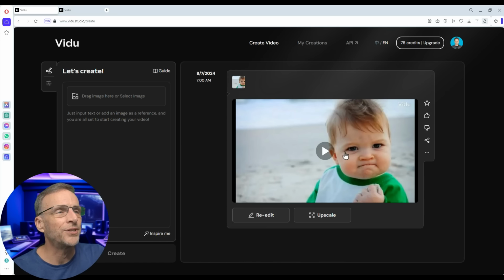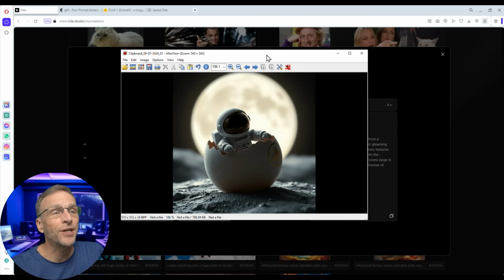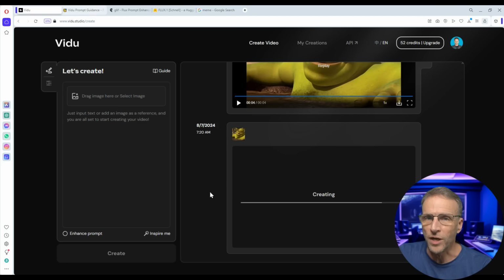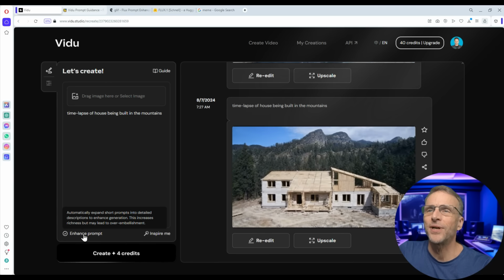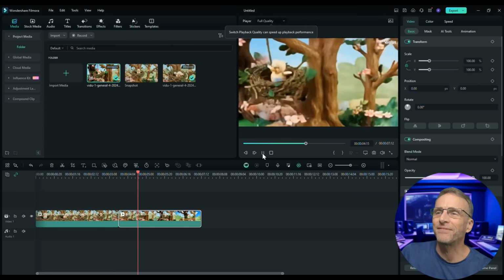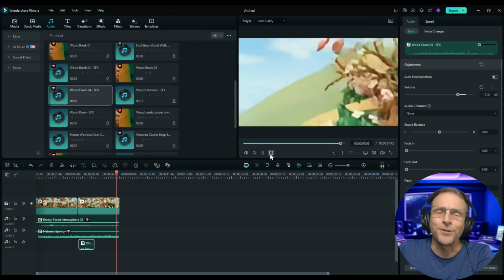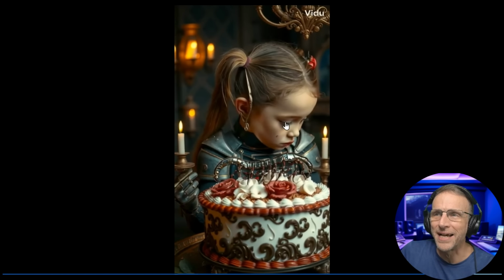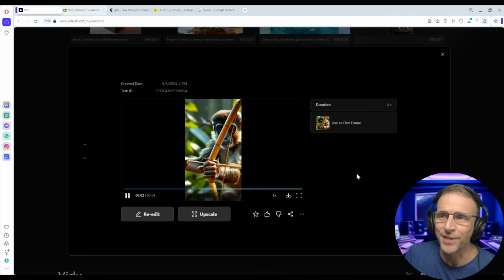Vidu AI Video - The One to watch!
We introduced you to Vidu in a recent video and the more I play with it, the more I believe this may be the AI video generator to keep a really close eye on.

We start today’s demo showing how to bring popular memes to life with ease and speed, and then we dig deeper into all the various features available on the free version of the platform!

Get insights into using text prompts, combining images, and creating animations.

We also discuss enhancements, the pros and cons of the platform, and tips for getting the best results.

Plus, find out how to expand animations and add creative sound effects using editing tools.

Don't miss out on the exciting possibilities of AI-driven animations!

00:00 Introduction to Vidu AI Video generator
00:35 Navigating Content with BobDoyleMedia Chatbot
01:12 Introducing Vidu: The New AI Video Generation System
01:45 Getting Started with Vidu
02:08 Animating Memes with Vidu
03:38 Experimenting with Text Prompts
04:20 Using Glyph Tool for Enhanced Prompts
06:27 Comparing Text Prompt and No Text Prompt Animations
09:43 Exploring Different Animation Styles
10:09 Time Lapse and Ice Sculpture Experiment
10:38 Subscription and Membership Information
12:07 Creating Fun Text Prompts
12:23 Creating a Gentle Breeze Animation
12:48 Exploring Animation Models
13:17 Extending Video Length in Vidu
14:14 Editing and Enhancing Animations
15:33 Adding Sound Effects and Voiceovers
18:17 Showcasing Animation Examples
22:51 Final Thoughts and Future Improvements